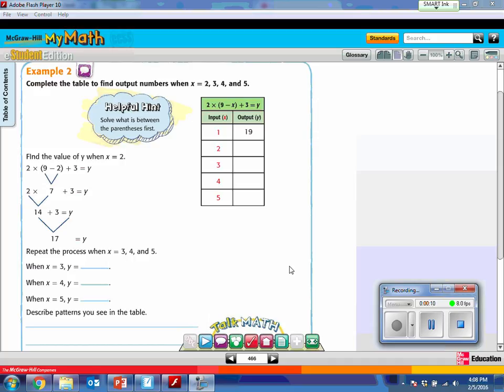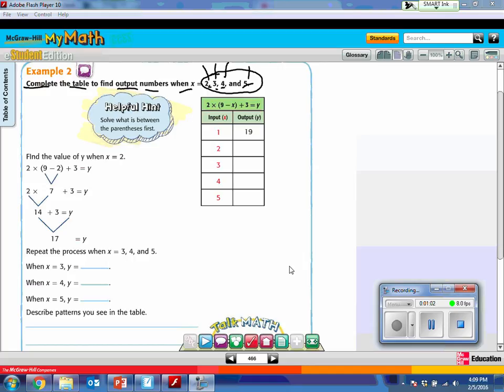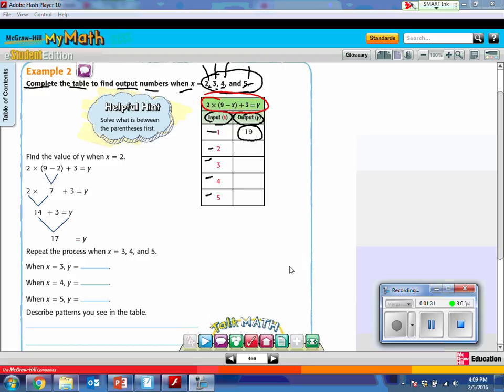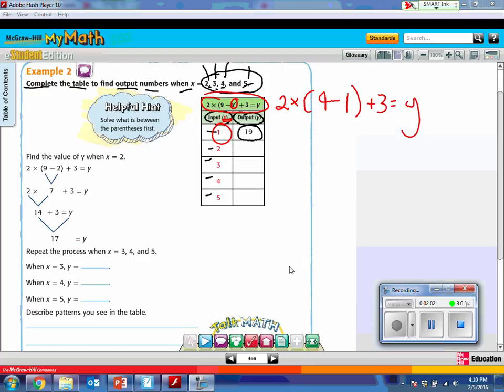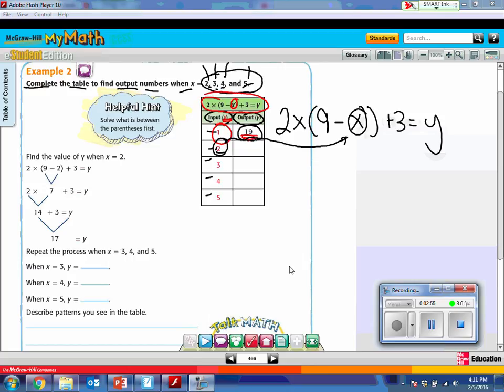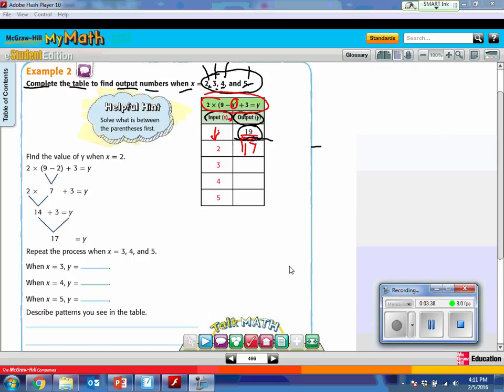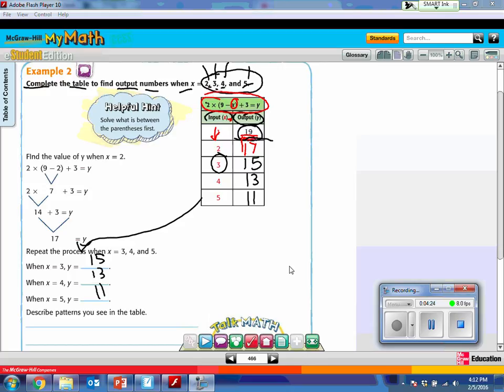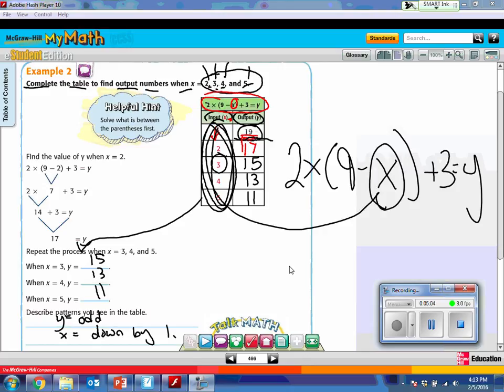Chapter 7 part 5 part 2